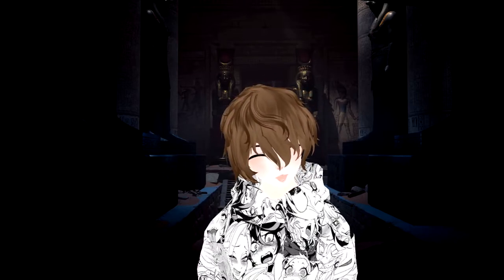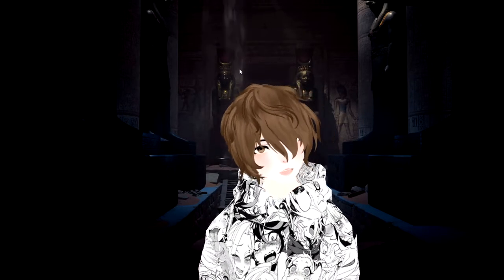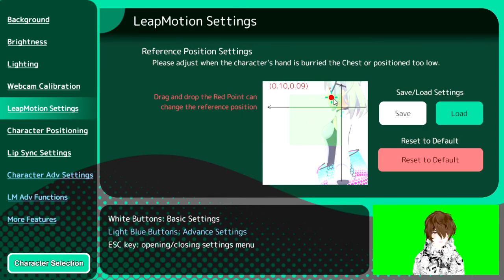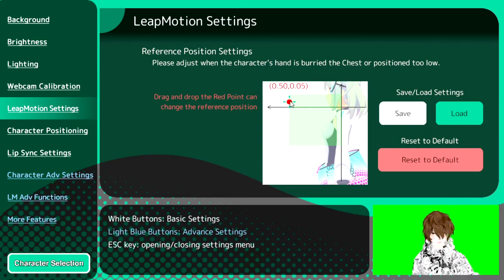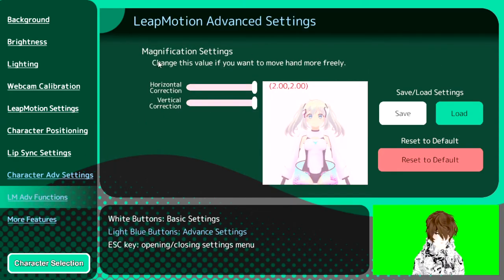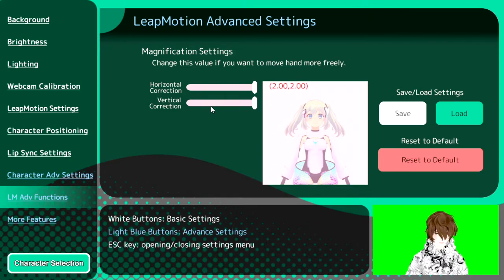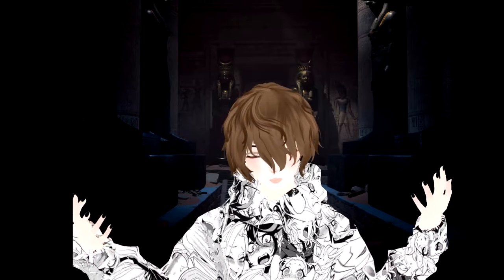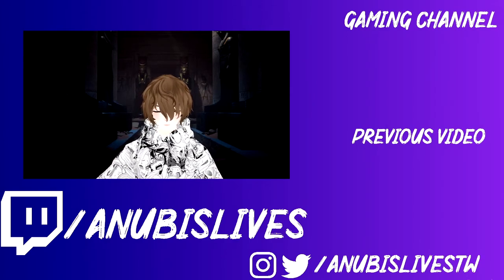Luppet and Leap Motion (Your #1 hand tracking) - Luppet English Tutorial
Did you know that Luppet and Leap Motion are a powerful combination with limitless possibilities. So let me help you with my Luppet English Tutorial

Leap motion setup with Luppet will be covered in this video. Luppet and Leap motion are two products that work perfectly together. If you watched my last video you would of seen on how to setup luppet on OBS so this is part two!  You can start using Luppet with leapmotion right away with this simple leap motion setup tutorial. leap motion with vtubing can bring your vtubing experience to the next level. Leap motion provides amazing hand tracking for luppet! So I hope you watched the 1st part of this tutorial on how to stream with luppet and how to setup luppet!